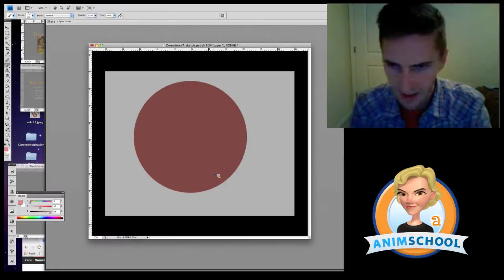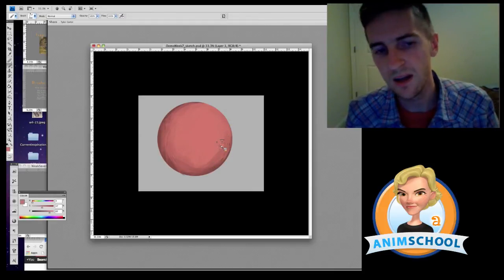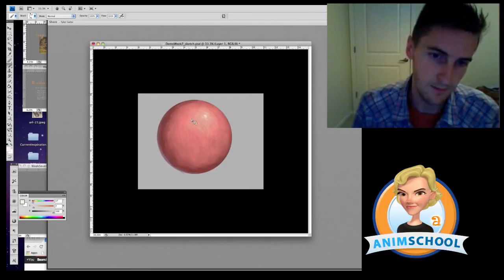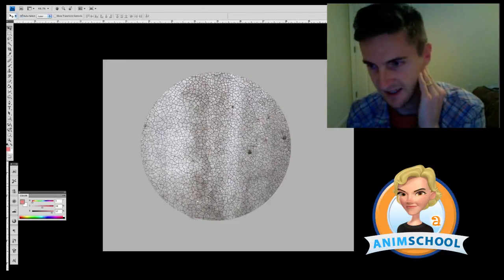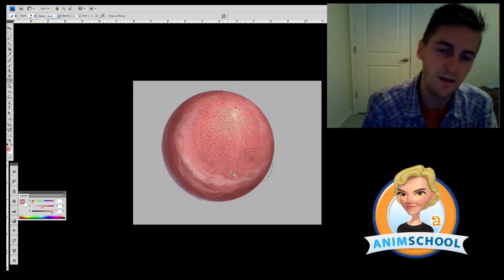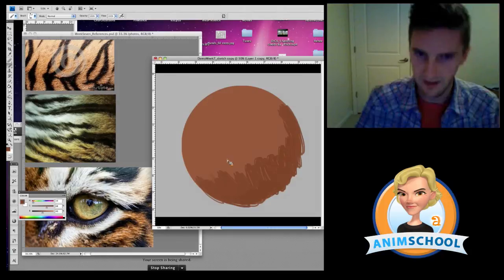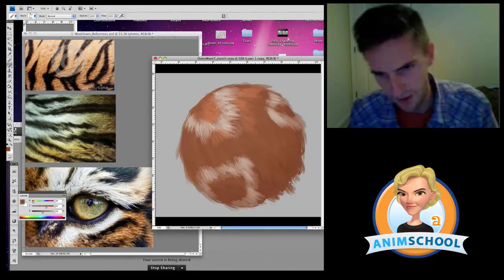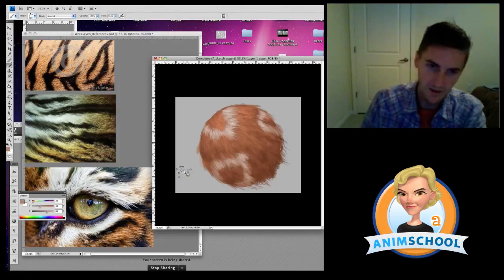AnimSchool Classtime: Painting Texture and Fur with Ty Carter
In AnimSchool's Digital Painting class, Blue Sky Studios Visual Development Artist, Tyler Carter, shows how to paint texture and fur.

This is a clip from AnimSchool's Digital Painting Class. To view more great class clips, visit the AnimSchool Blog